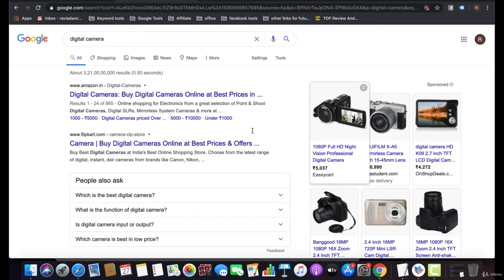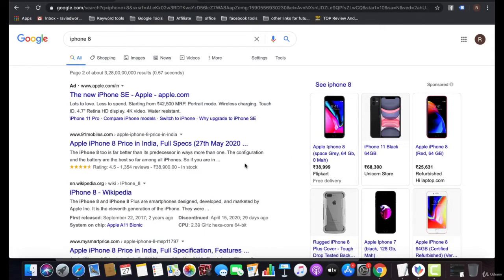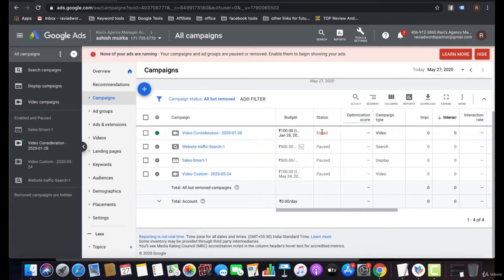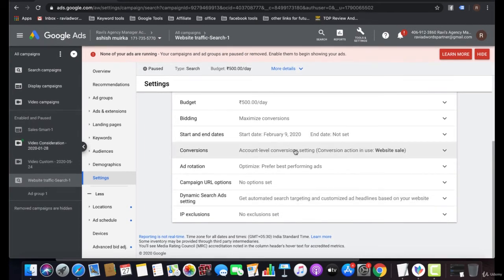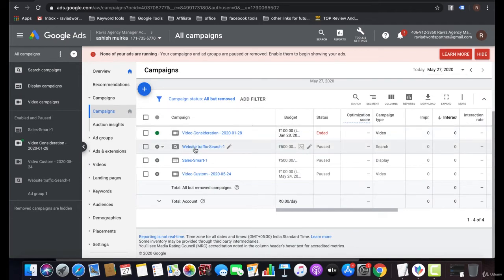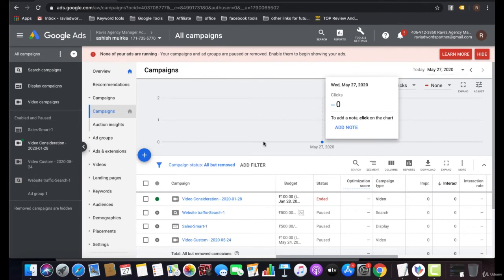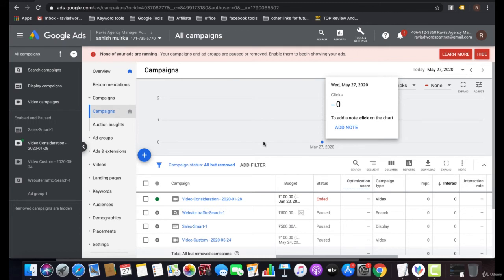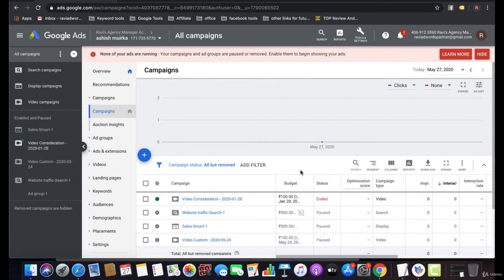Basics of Google Ads - Google Ads Tutorial 02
Section 1: Introduction to Google Ads and Basics to Know Before Get Started !